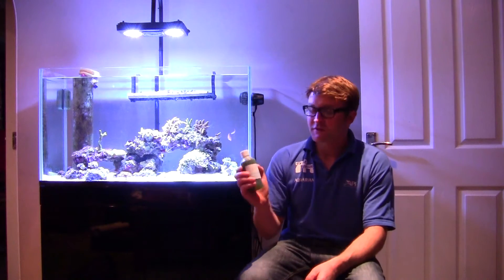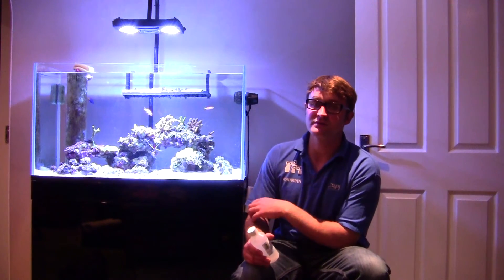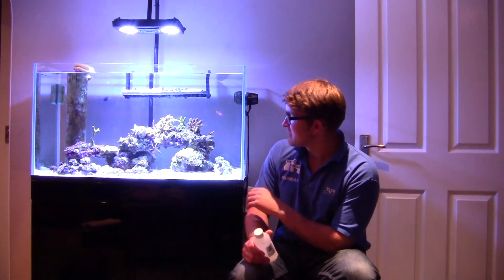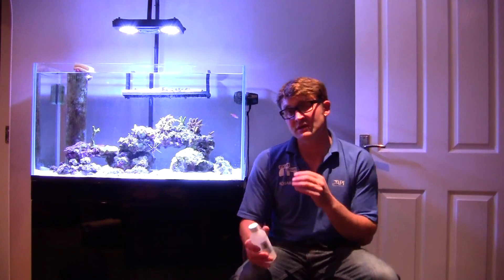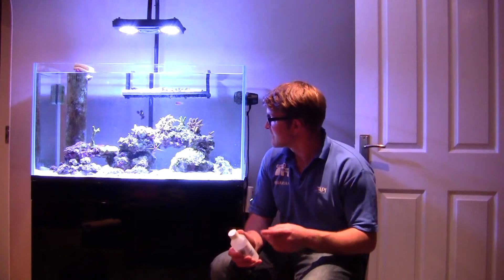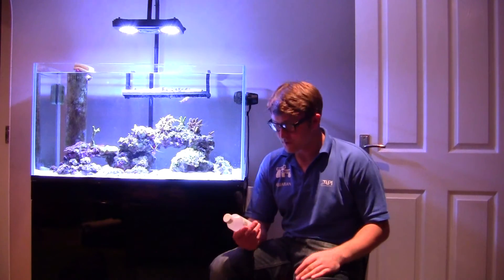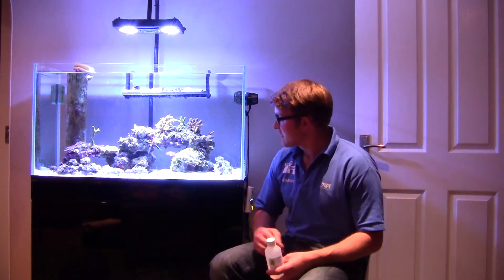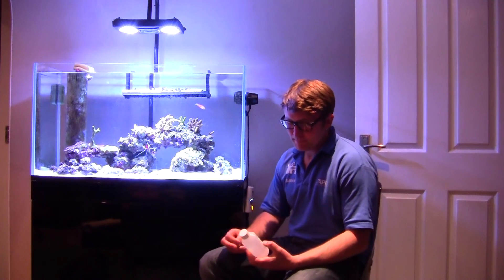Phytoplankton, Rotifers & Copepods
This is a video that talks about Phyto, Rotifers and Copepods. Describing the benefits of them and how they all work hand in hand.